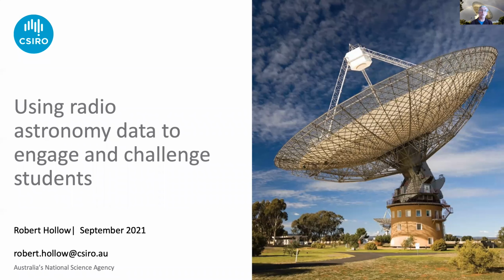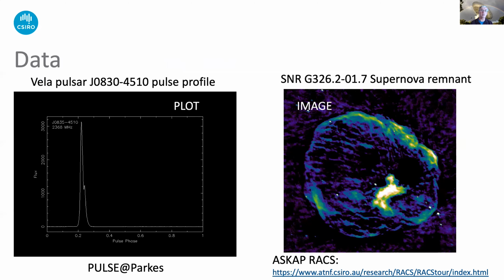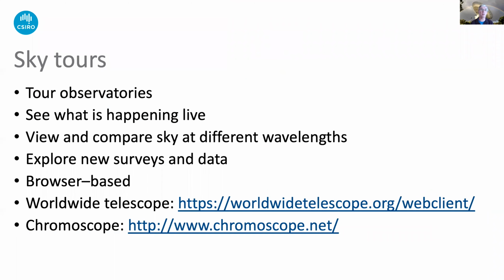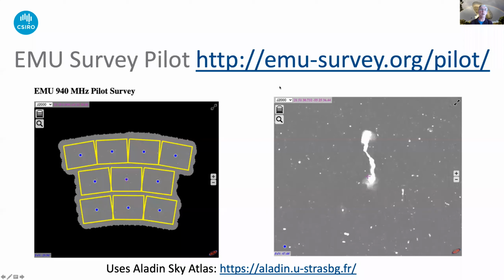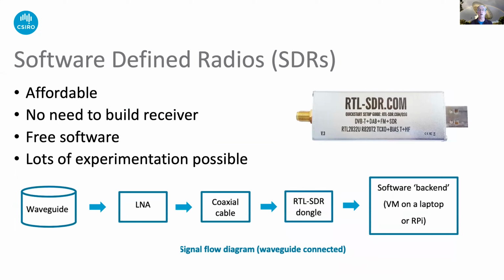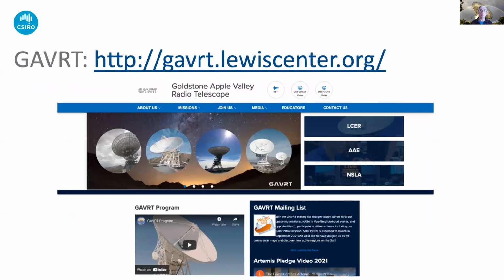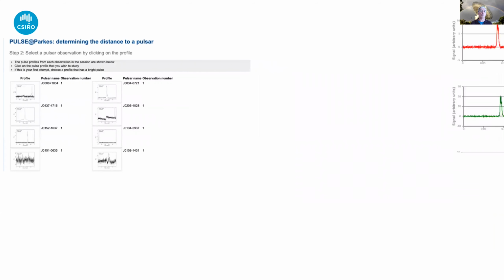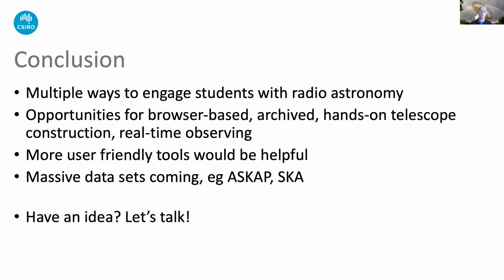Radio Astronomy Data to Engage and Challenge Students: R. Hollow at the OAE’s 3rd Shaw-IAU Workshop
Want to bring real radio astronomy data into the classroom? @roberthollow of @CSIRO tells us some of the many projects you can try.

Using authentic data, especially that obtained directly by students is an effective way to engage their interest and develop questioning and analytical skills. Whilst there are many excellent examples of programs using optical data, astronomy is a multiwavelength discipline. Using radio astronomy as the context we explore a variety of ways in which students can obtain, be presented with and use data. Flexibility in program design allows students to be engaged in a one off experiential engagement or use in short-term or more open-ended student investigations. Examples of these are presented and advantages and pitfalls discussed. With the massive increase in data rates with new facilities there are exciting opportunities in coming years for astronomy education projects across wavelengths.

About Robert Hollow:

Robert Hollow is the Education Manager with CSIRO Astronomy and Space Science in Australia. Prior to joining CSIRO in 2003 he had almost 20 years experience teaching high school physics and science and co-wrote syllabi for Physics and Cosmology Distinction Courses in NSW. He runs the PULSE@Program for high school students, is a Committee Member of IAU Commission C1 Astronomy Education and Development and co-chairs the Working Group on Astronomy Education Research and Methods.